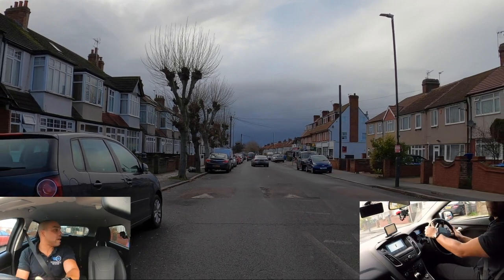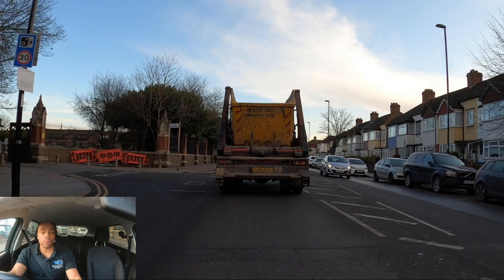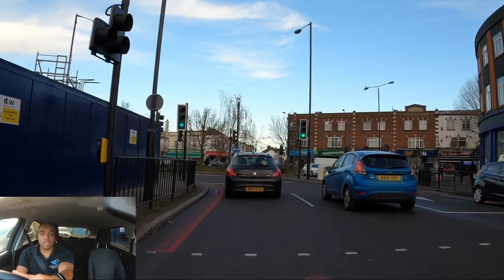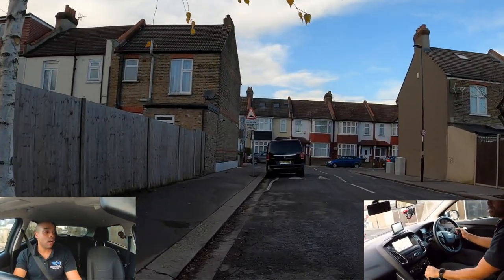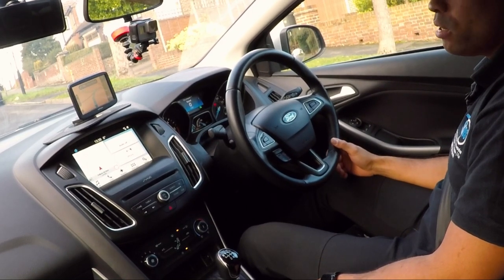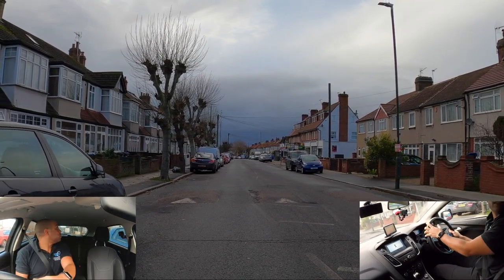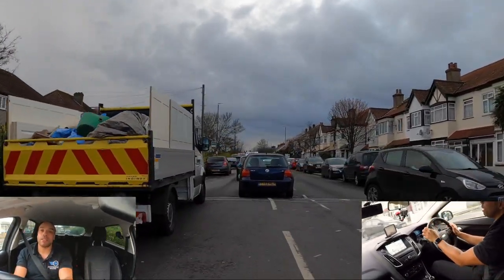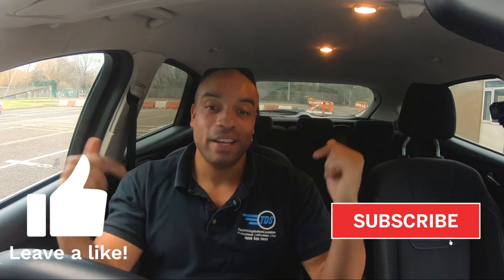Driving Test Route Walkthrough at Mitcham Driving Test Centre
Want to see a complete walkthrough of a driving test route at Mitcham?

Francis Noakes takes you through a real driving test route at Mitcham driving test centre in London, walking and talking you through all the hazards and tricky bts you need to look out for!